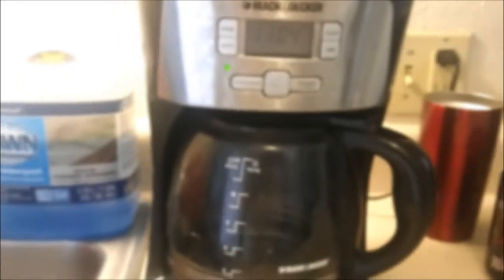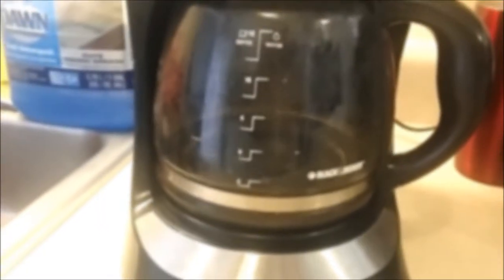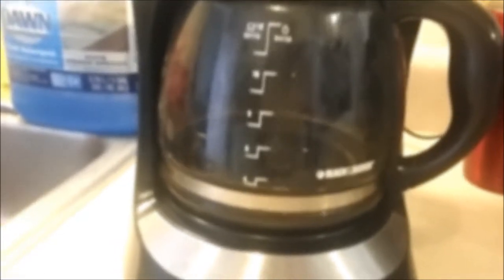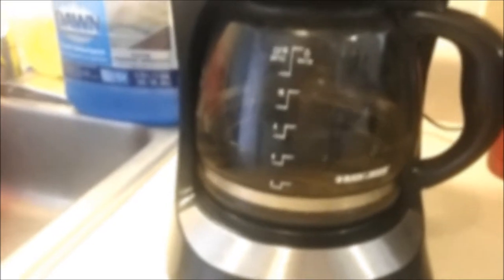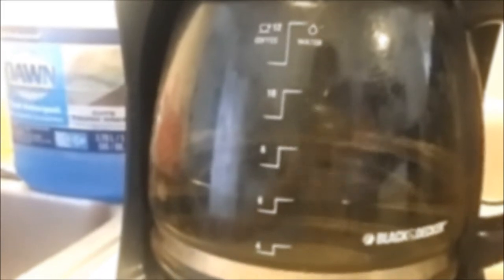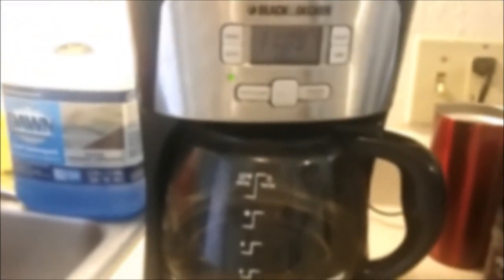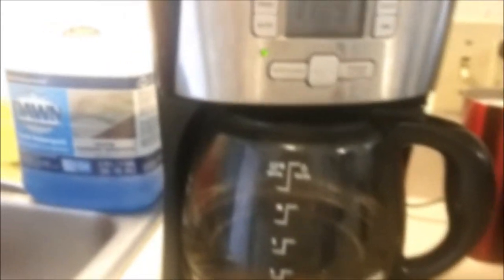How I Clean a Coffee Pot